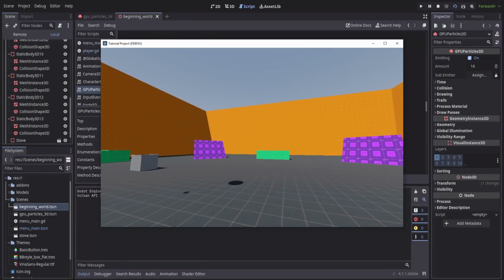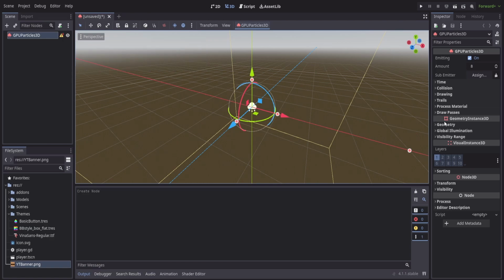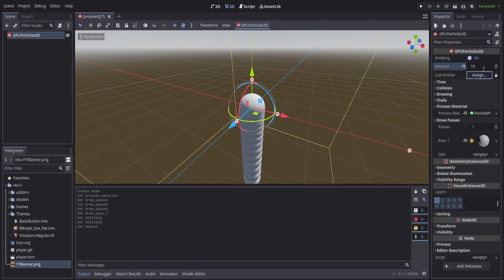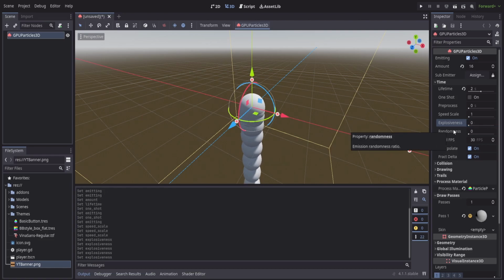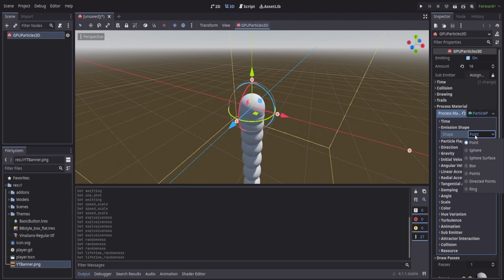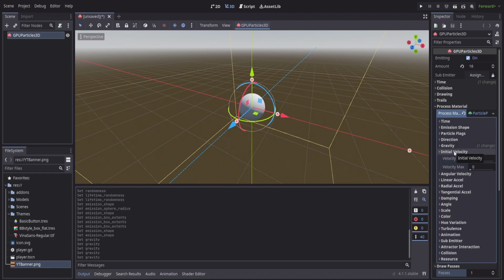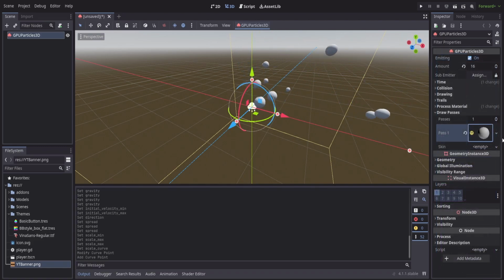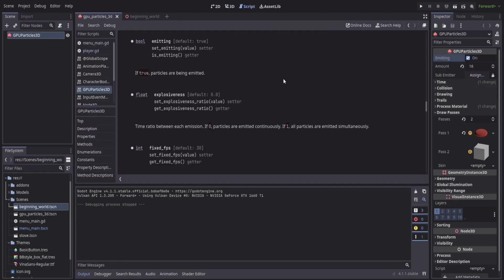Mastering the Fundamentals of Particles | Godot 4 Tutorial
In this tutorial video, we dive deep into the fascinating world of Godot's particle system.

Join us as we break down the core concepts and functionalities of Godot's particle system, providing step-by-step guidance on how to unleash its full potential. From emitter settings to particle properties, we cover it all, equipping you with the knowledge and skills to bring your game's visuals to life.

Time Stamps:
00:00 Intro
01:15 GPU vs CPU Particles
01:29 Basic Set Up
02:28 Key Overall Settings
05:19 Process Material
09:23 Mesh Settings
10:30 Final Remarks
11:14 Outro